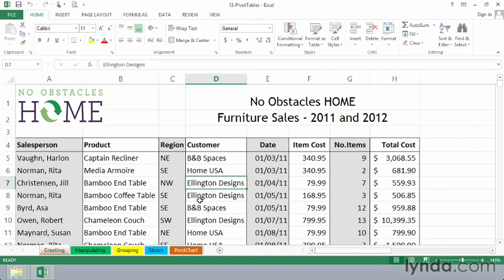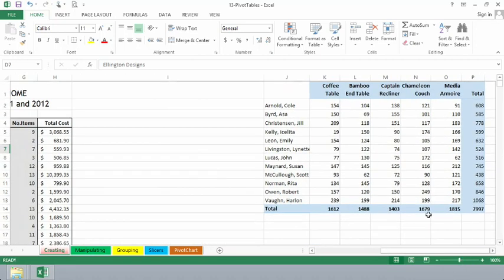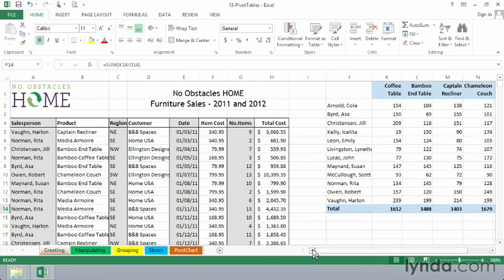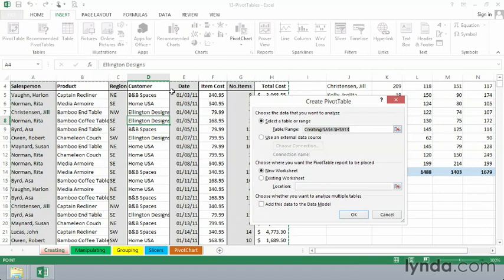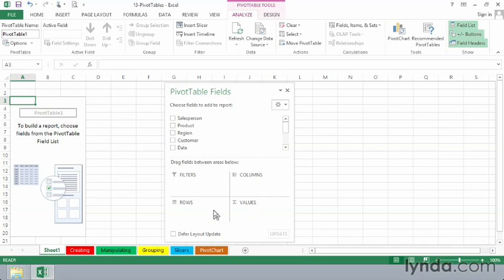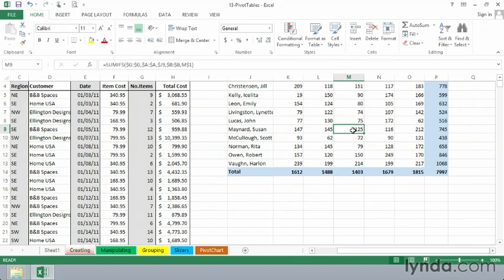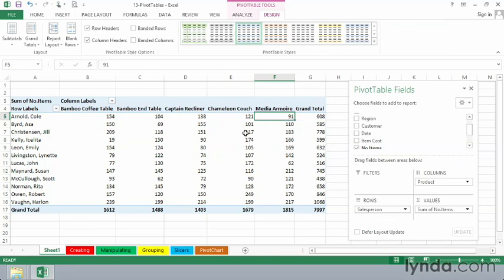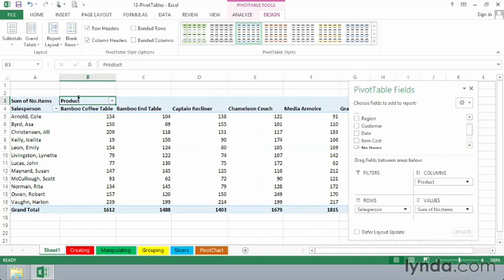68 createPivotTable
Description